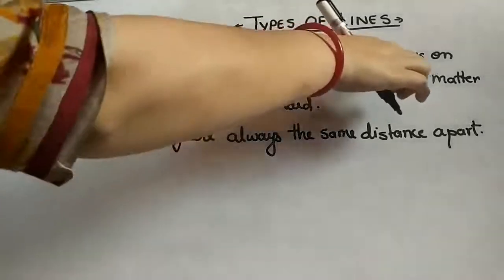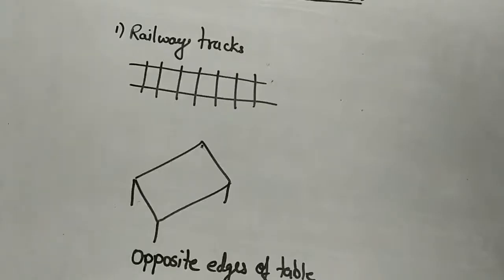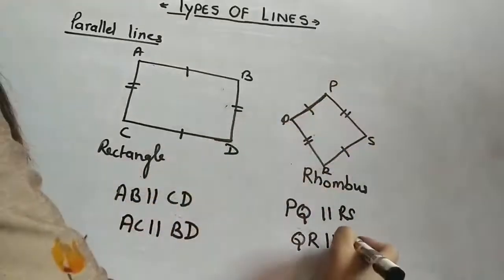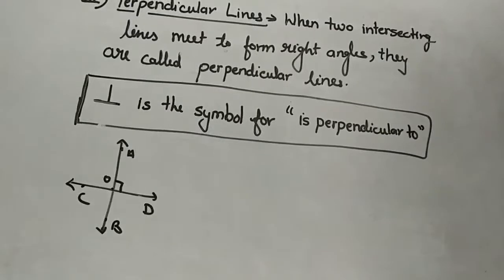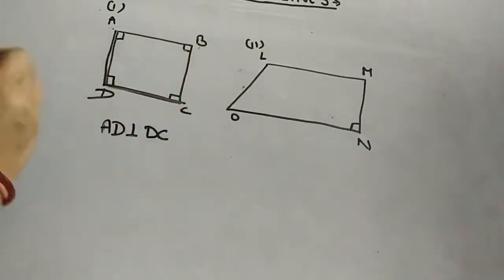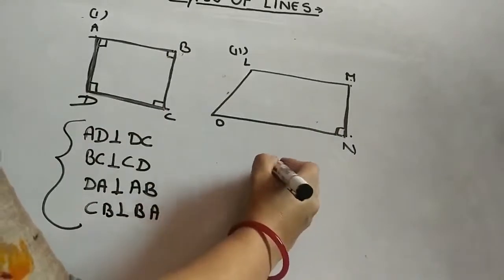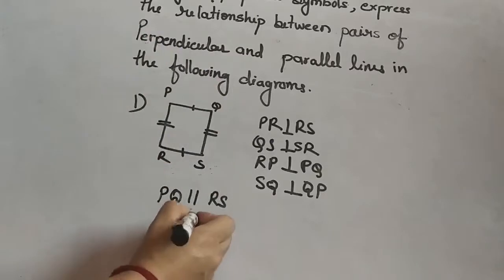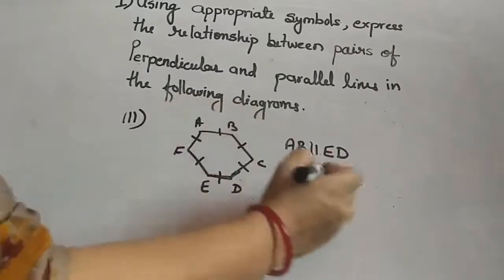Types of lines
intersecting lines
Parallel lines
perpendicular lines